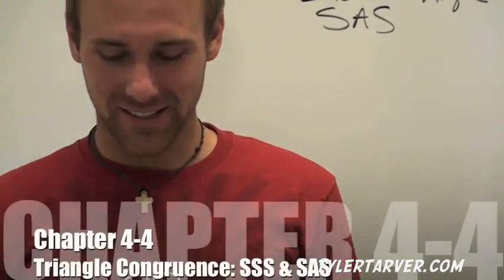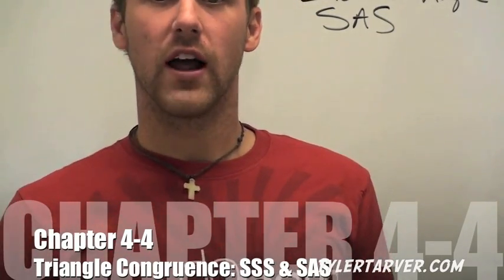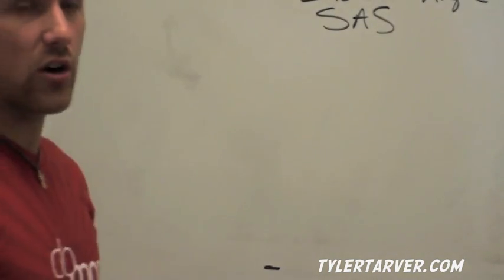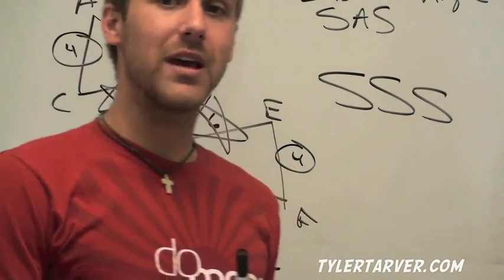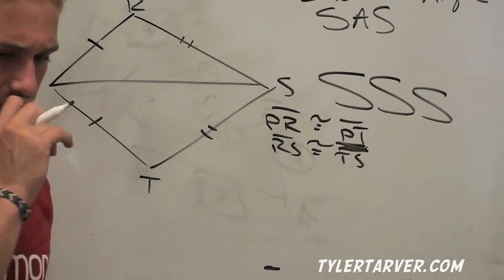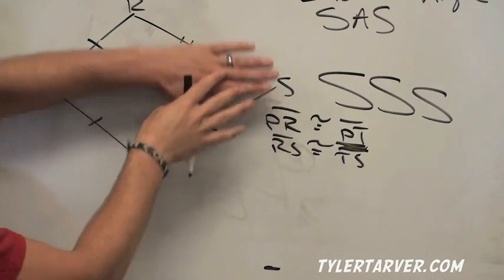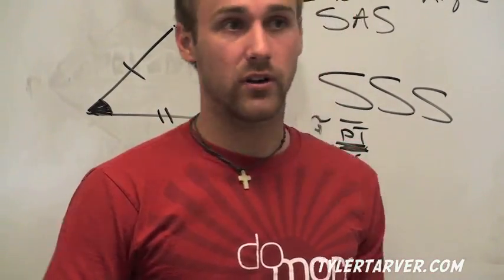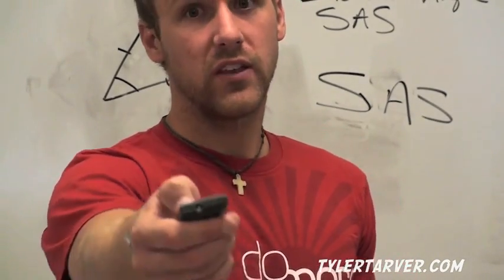Triangle Congruence: SSS and SAS // GEOMETRY